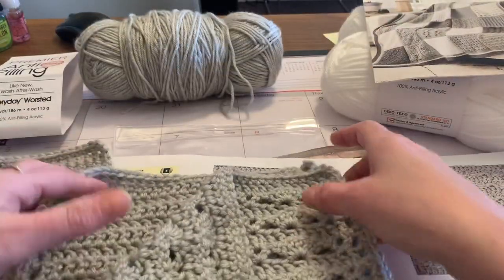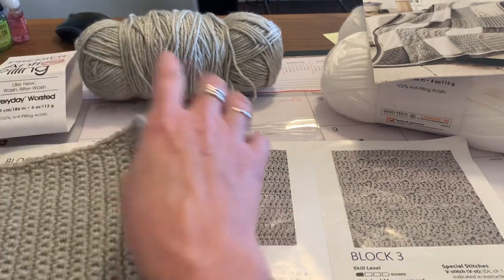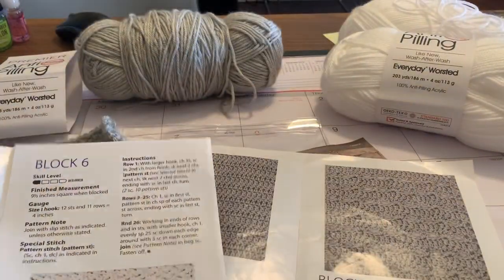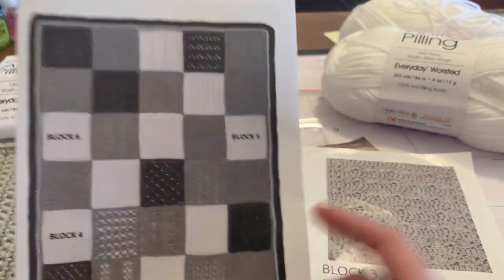Review of Annie’s Kit Club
This is a review of Annie’s Crochet Afghan Block of the Month Club. Annie's Kit Club offers many other types of crafting clubs like painting, needlecrafts, beading, candle and soap making with many others.  I have put a link to the facebook page and also the website for Annie's Kit Club. @AnniesKitClub

I Love these Hooks
Try Caron Simply Soft Yarns
Stitch markers
Yarn Needles